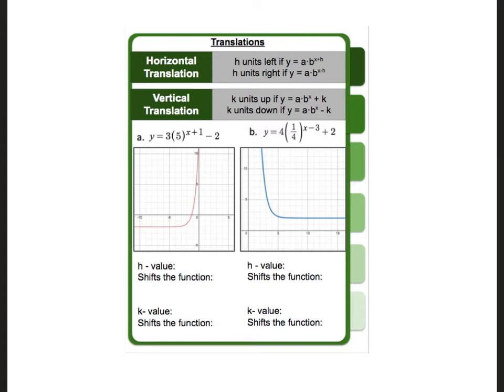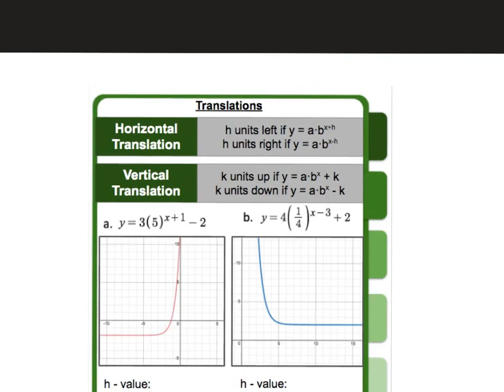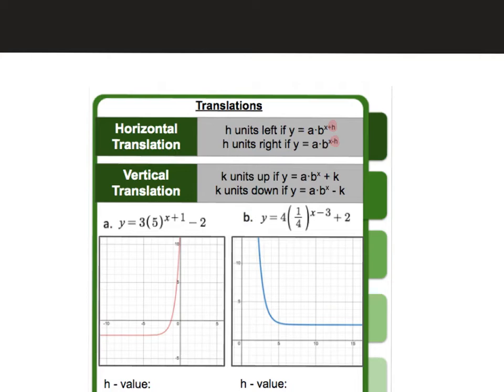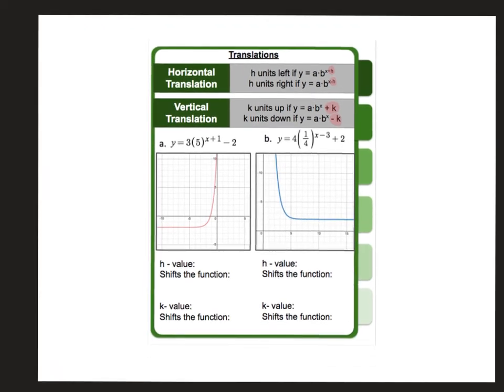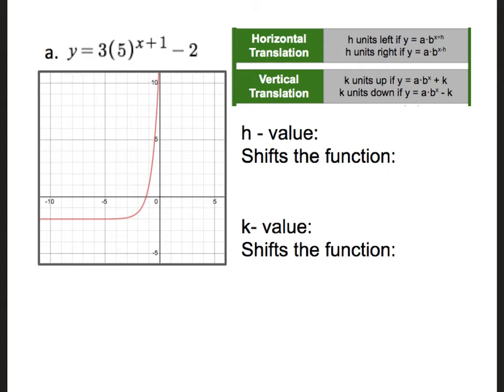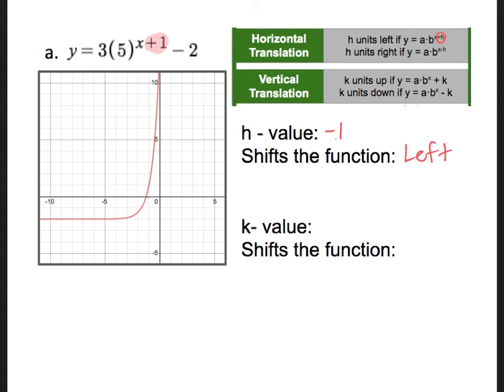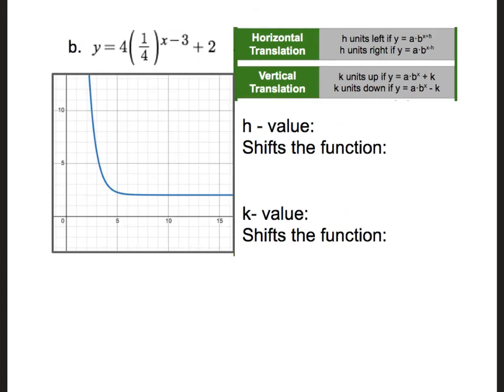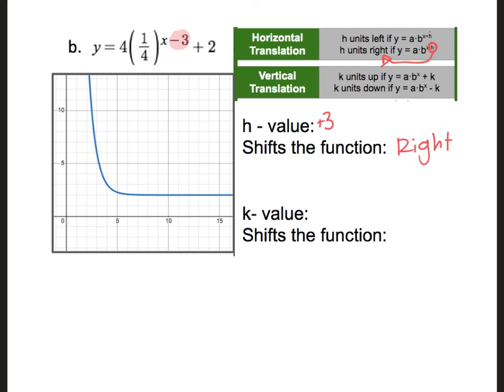6.1 Day 2 Part 1